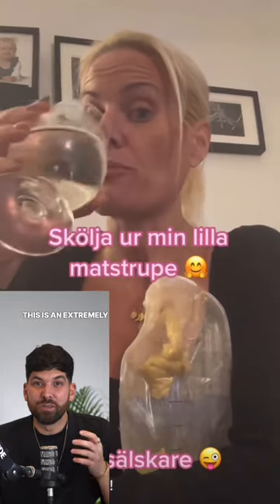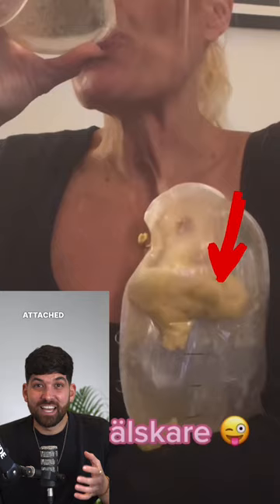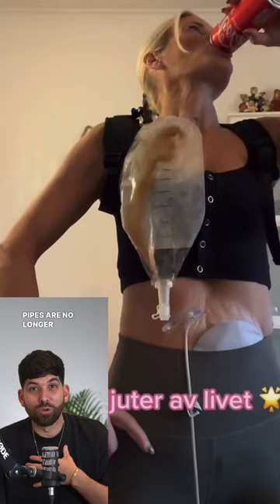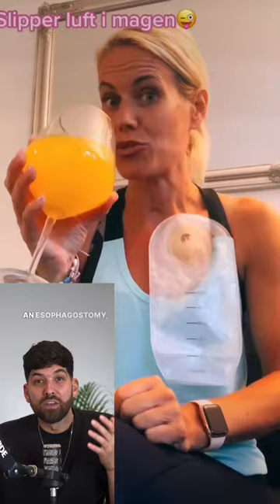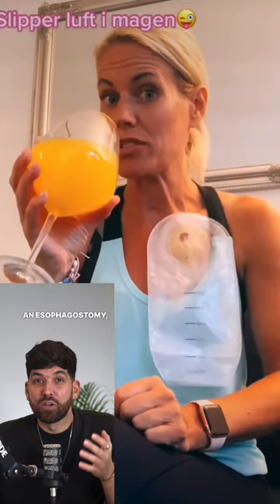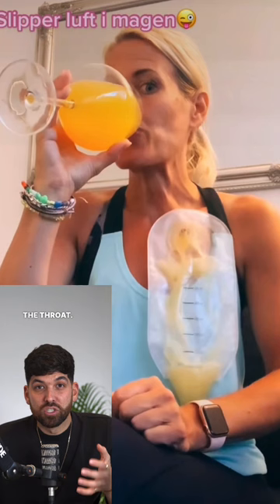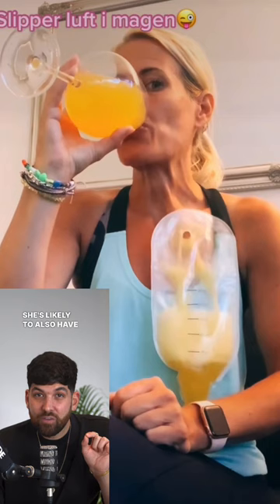Episode one: Esophagostomy. In today’s video I have learnt about a different type of Stoma.